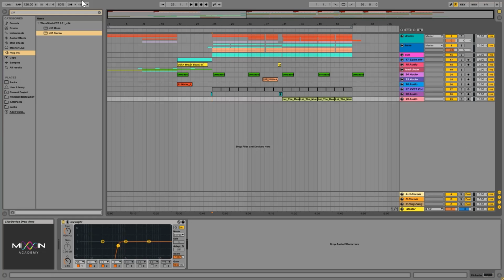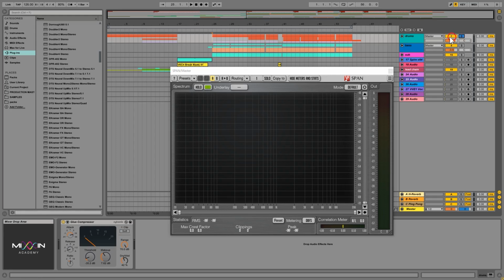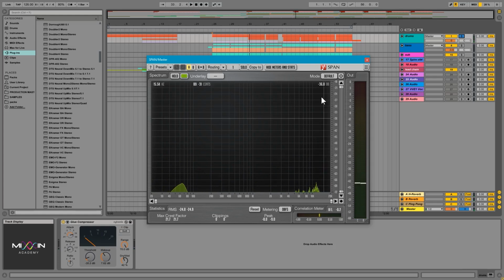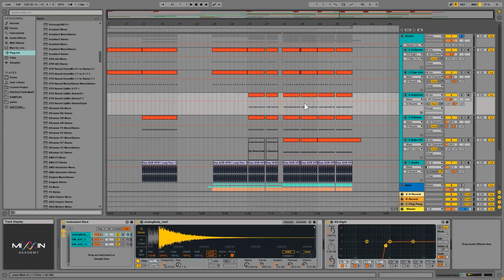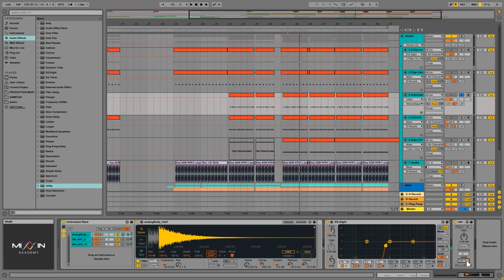Practical Example | Stereo Field (5/5) - Level 7 | Audio Processing Course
This lesson shows a practical example of using processing to enhance the stereo sound image